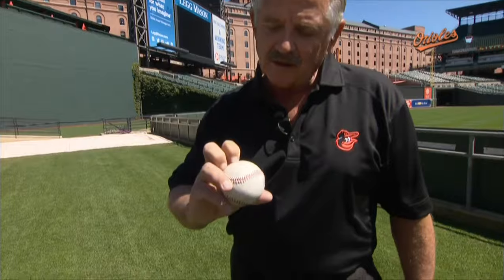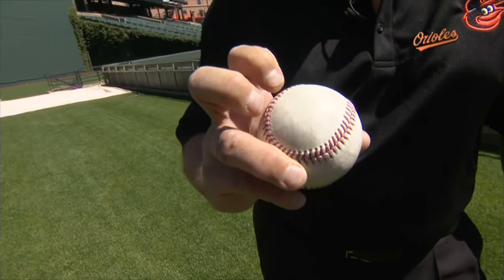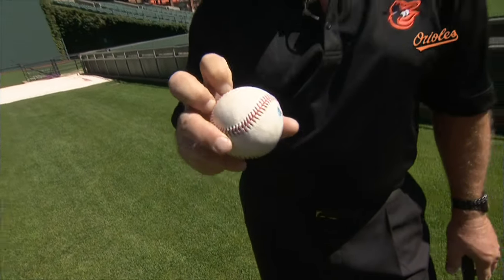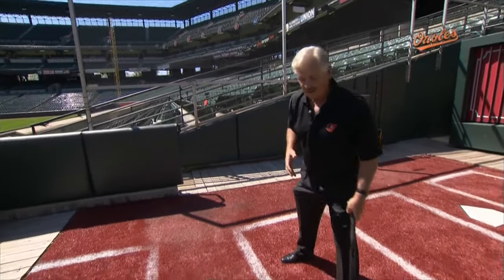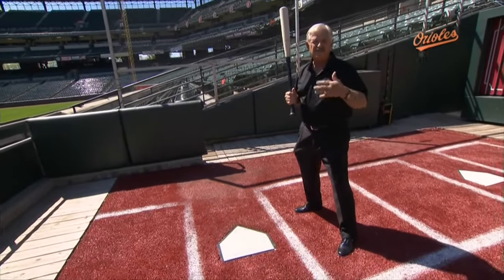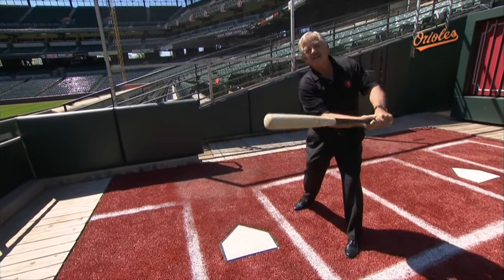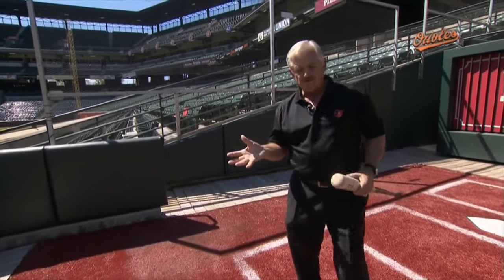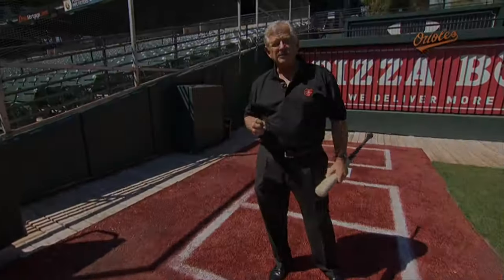Rick Dempsey demonstrates the grip for a knuckleball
Rick Dempsey chats about knuckleballs and why they're hard to hit. More